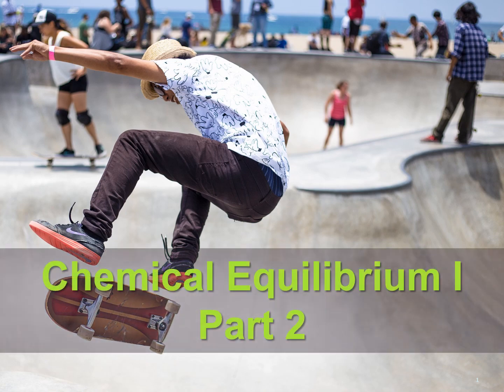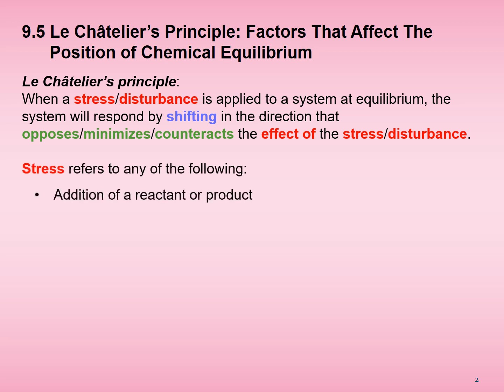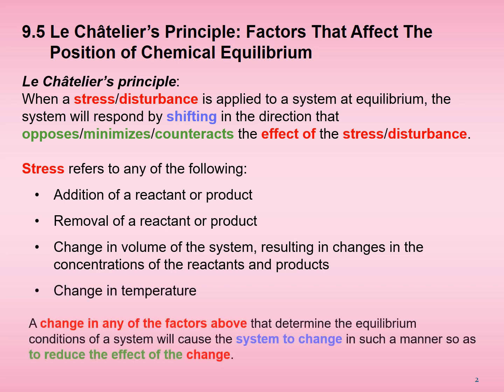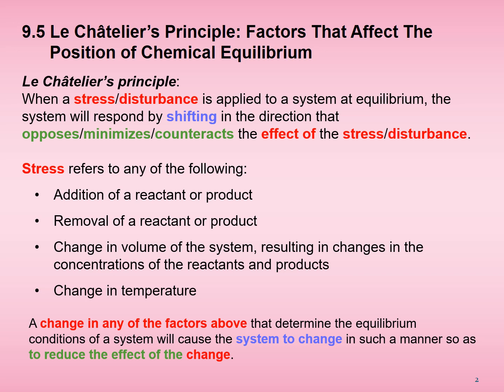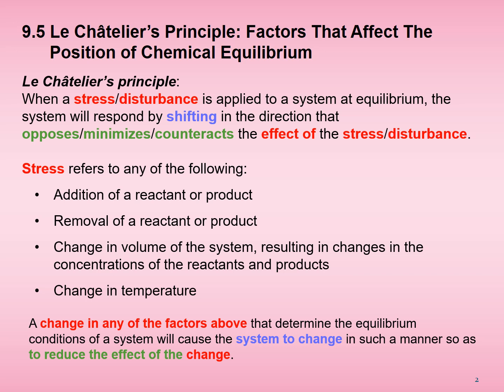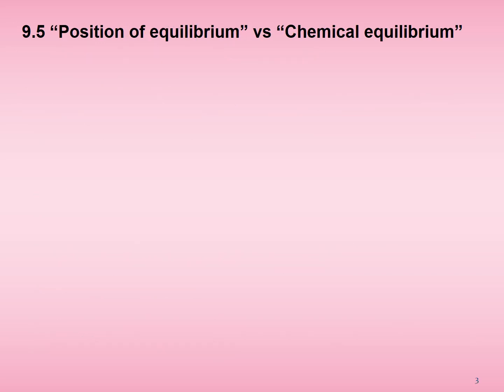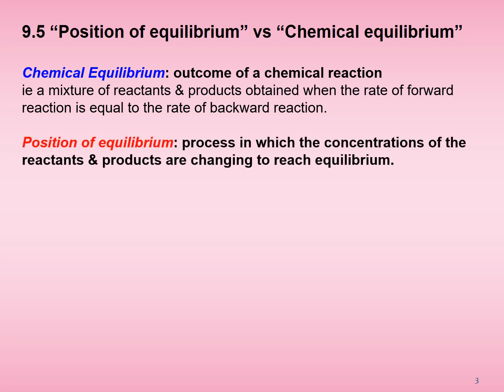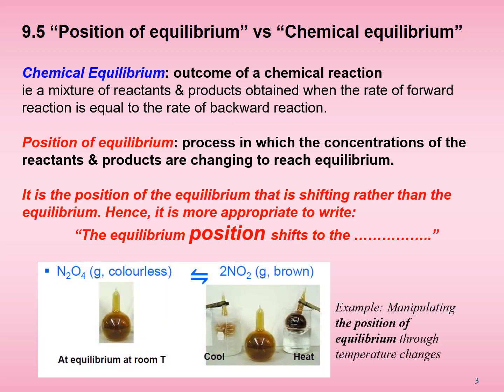Chapter 9 Chemical Equilibrium I Part 2 9.5.0